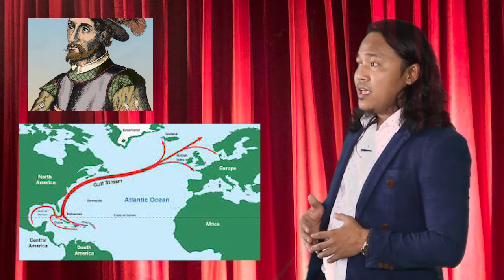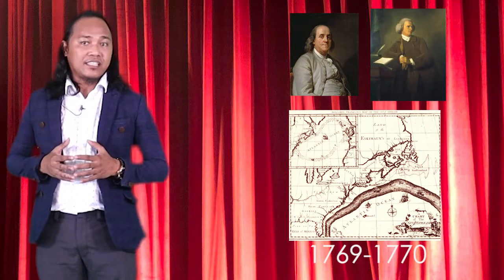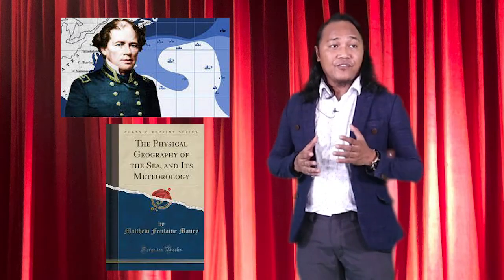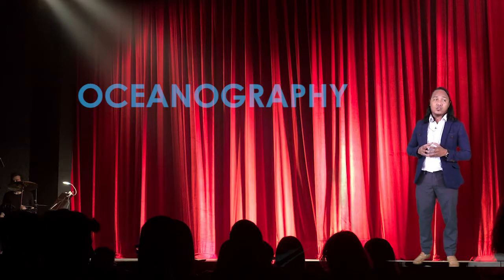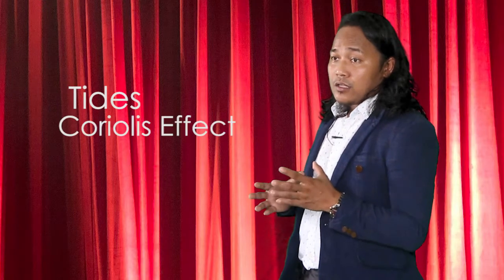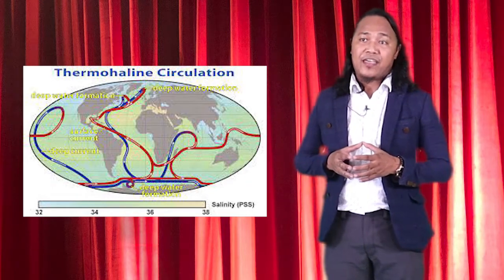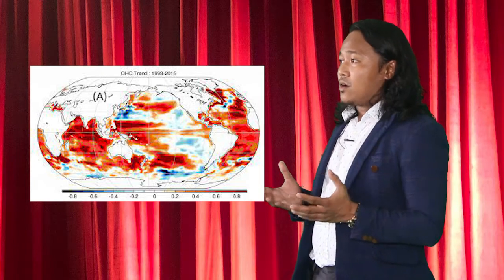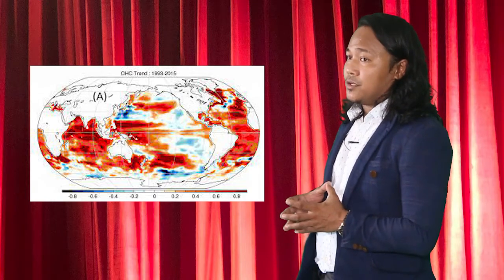Oceanography by. Perfecto Erno II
It is all about Ocean.